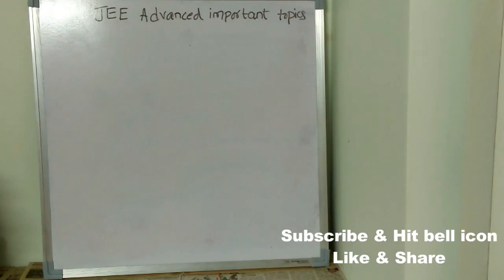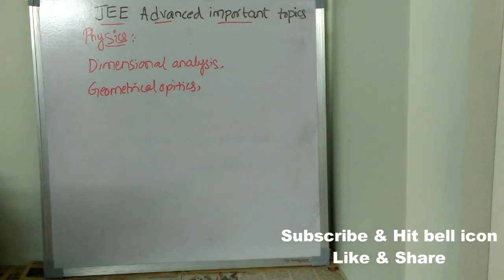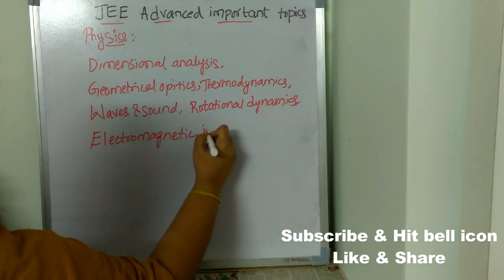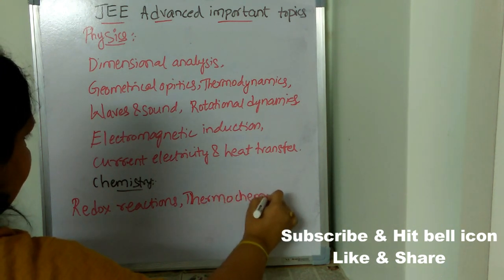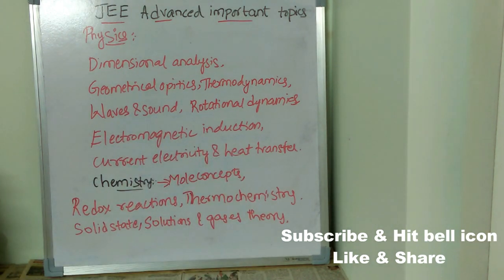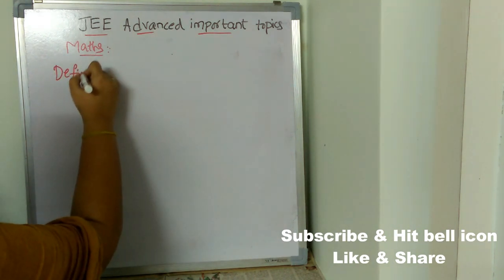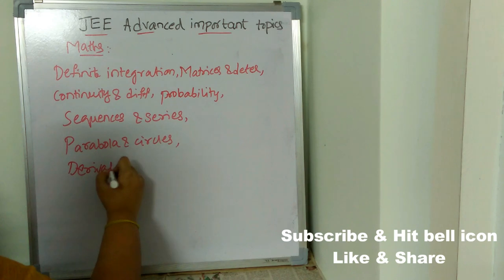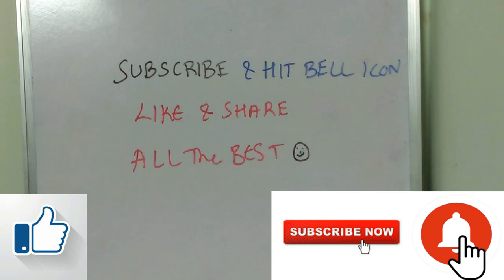JEE ADVANCED MOST IMPORTANT TOPICS SUBJECT WISE || DO OR DIE TOPICS || SCORE 200+ IN JEE ADVANCED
Math Hacks | JEE Advanced 2020  | IIT JEE Maths

jee
jee 2020
jee main
jee advanced
2020 jee mains
jee advanced 2020
wbjee
wbjee 2020
jee preparation
jee live daily
iit jee
jee exam
jee marks
iit preparation
JEE Advanced 2020 Strategy
JEE Advanced 2020 Paper Attempt Strategy
JEE Advanced 2020 last mock test strategy
JEE Advanced 2020 rank booster tips
jee adv 2020
jee adv 2020 best revision strategy
how to crack jee adv 2020
JEE Advanced Preparation.